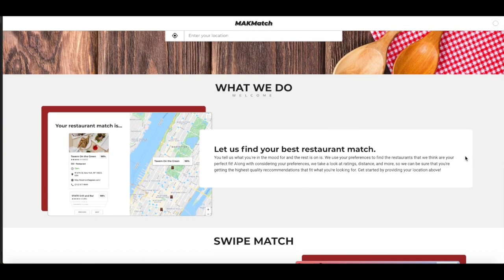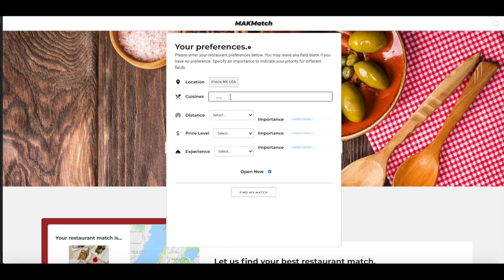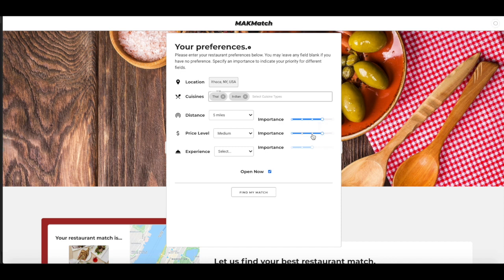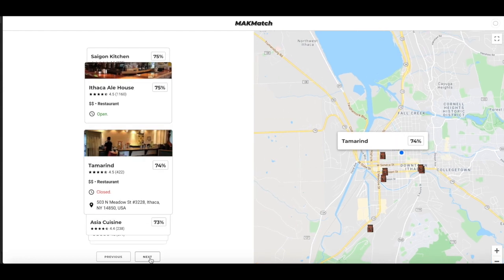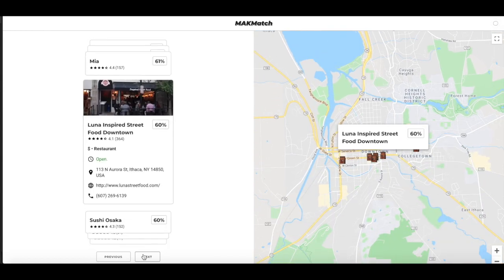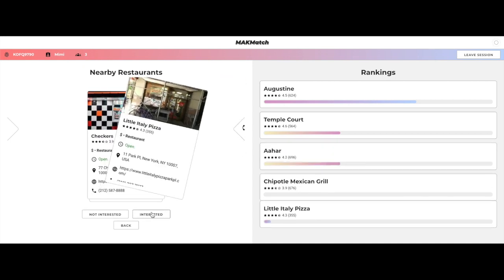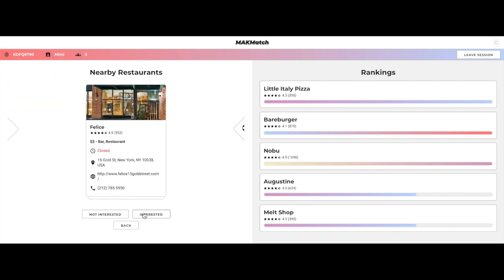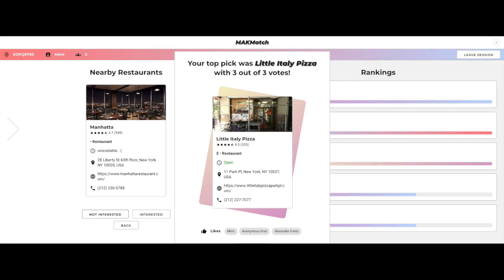what i worked on at Google this summer | Google intern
I hope you all enjoyed this video!! The demo of my project starts at 3:05 ! As always, if yall need anything or have questions for me please leave them in the comments down below. I AM HERE FOR YALL!!!

My name is Miah (me-uh) Sanchez and I am a Computer Science major at Cornell University(2022)! This summer I was interning at Google as a STEP intern, this is was my second summer at Google!